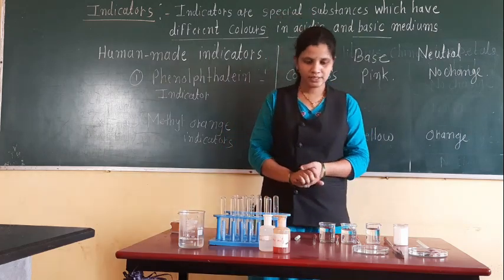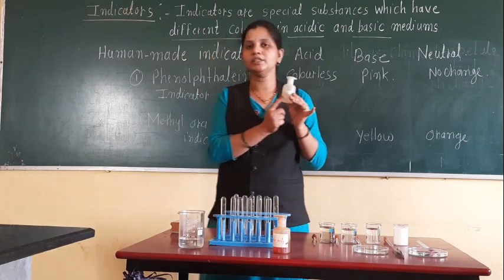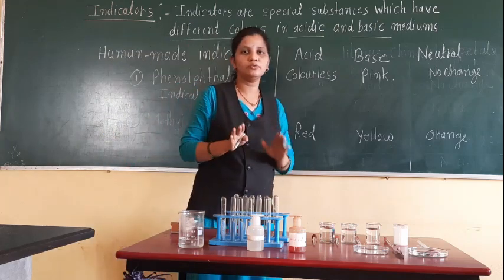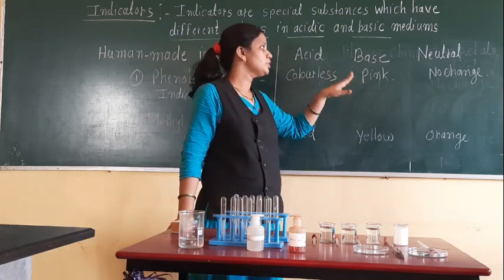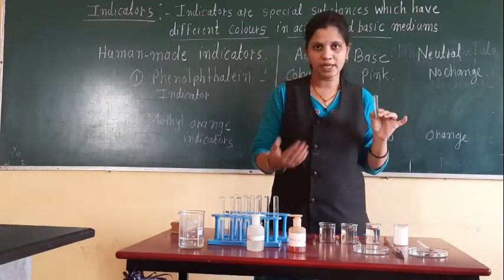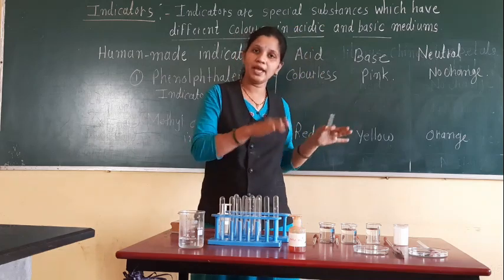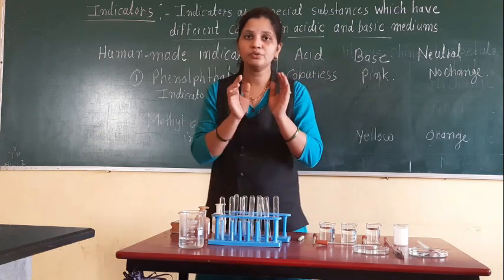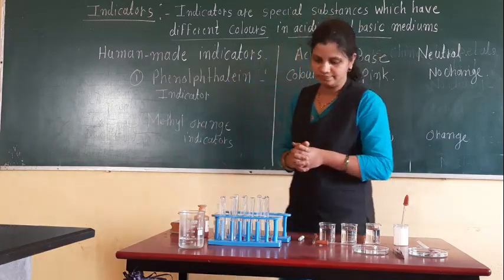class vii acid & base indicators0